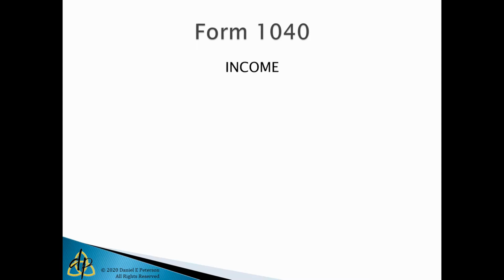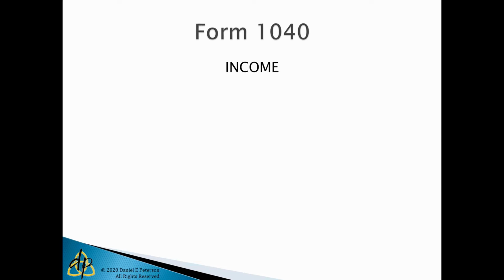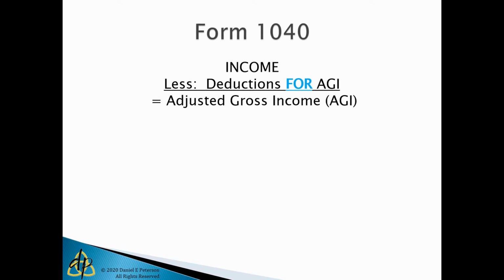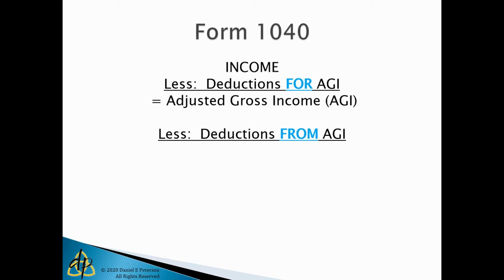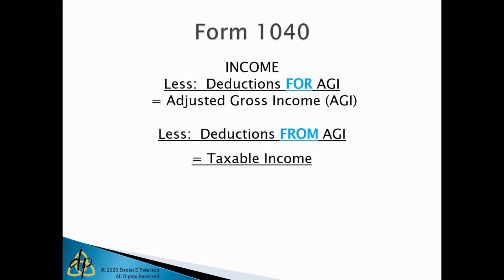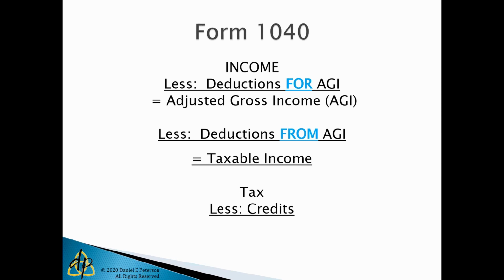How to Make Traditional IRAs Work For You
We consistently find opportunities for taxpayers to make the most of the tax law by reducing their tax and increasing their credits. Traditional IRAs are only one mechanism in the tax planning process.

Want to know more? While we cannot answer specific tax questions, we want to help you make the most of your tax dollars.